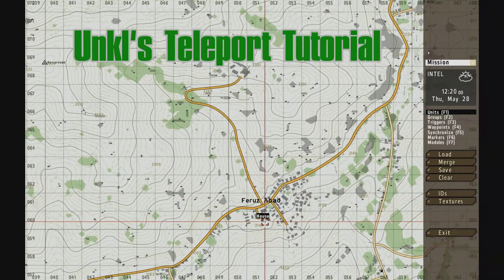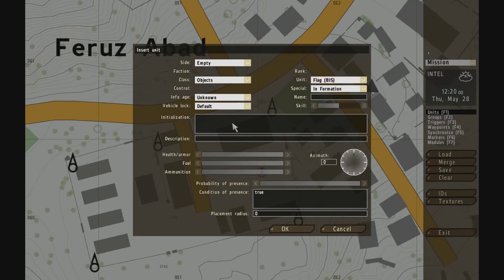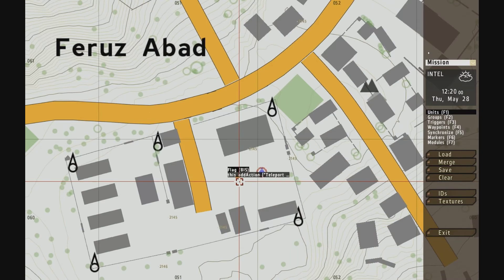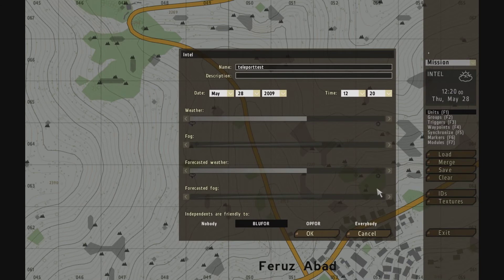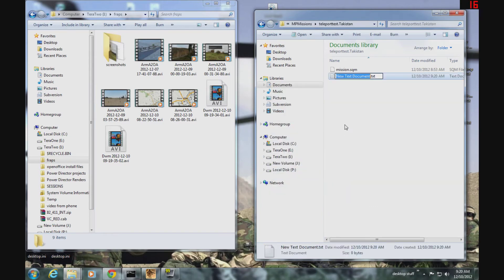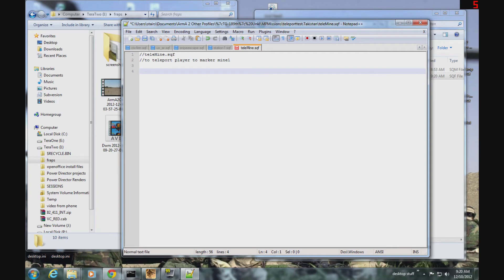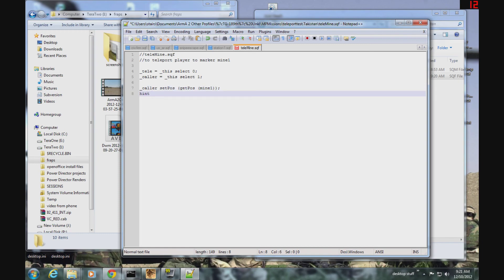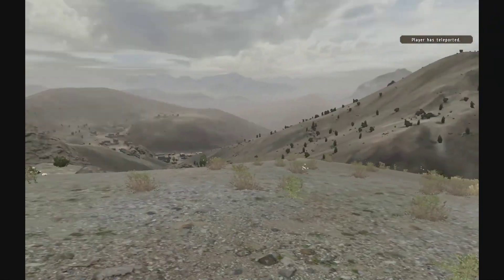Unkl's Teleport Tutorial - ArmA Mission Editing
On request, a simple demonstration on getting teleporting in your mission. If I do more of these they will  be shorter & faster!

Visit TacticalGamer.com for the post in the Mission Development thread with the text for copy/paste.